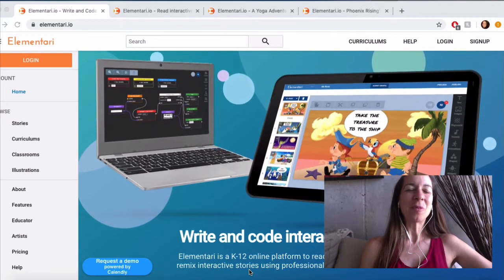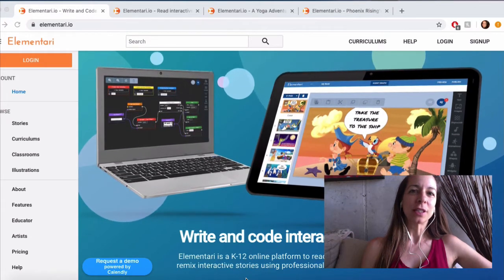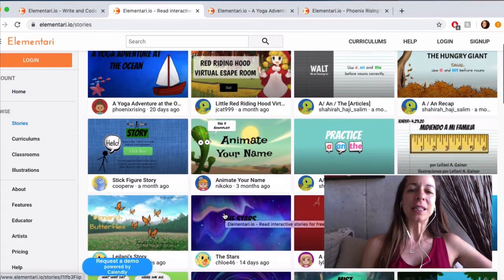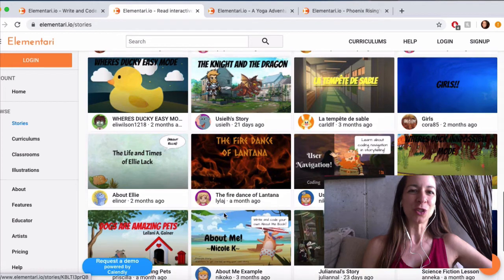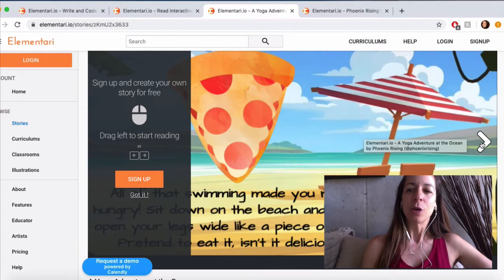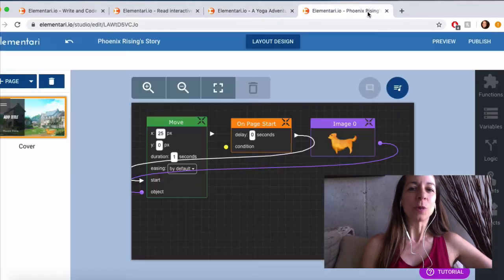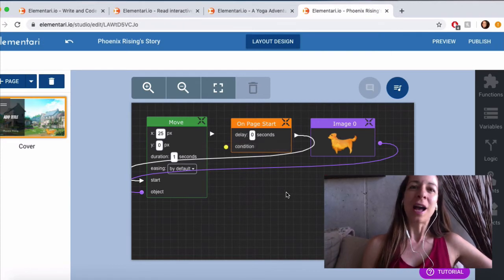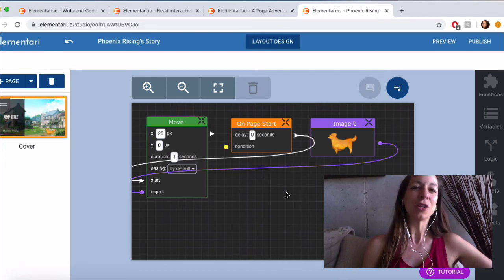Elementari Tutorial Course Teaser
We have created a free course on our StoryToGo classroom site that teaches you how to use the Elementari story writing and coding platform to create beautifully illustrated and interactive storybooks. This is just a little teaser to what Elementari is and what the course will show you.